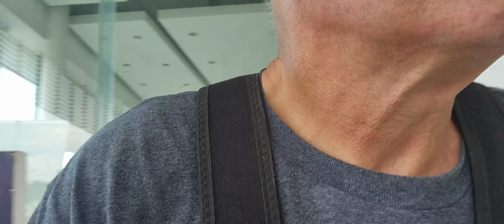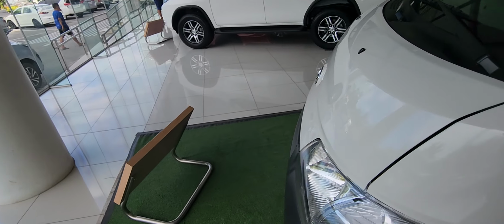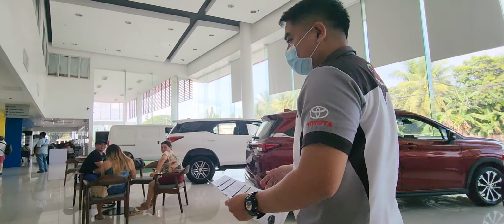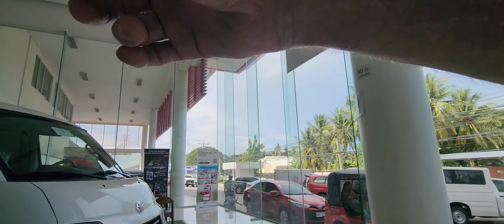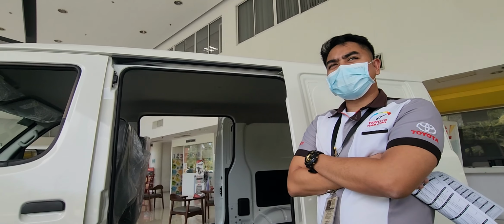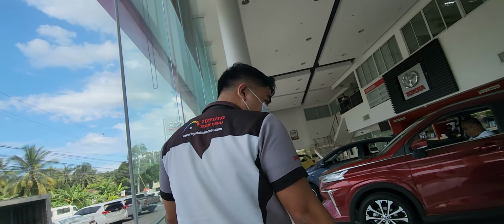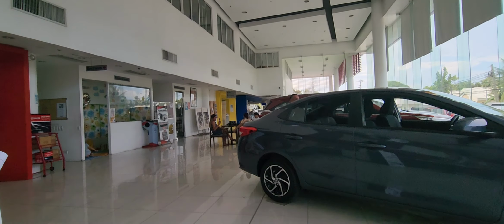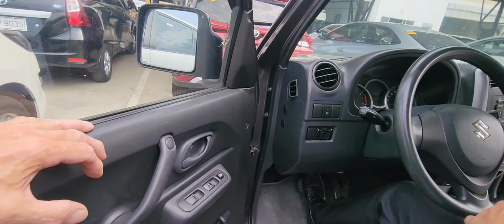Toyota of Dumaguete nice small van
Facebook Messenger
K Morgan Handschu